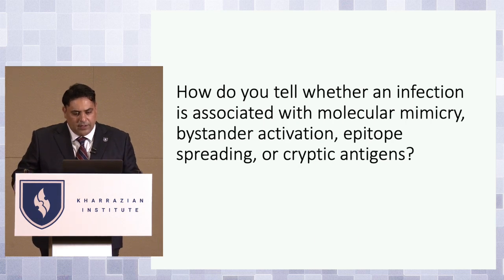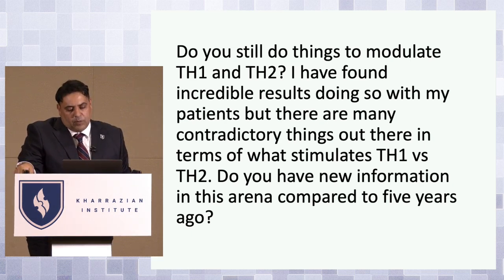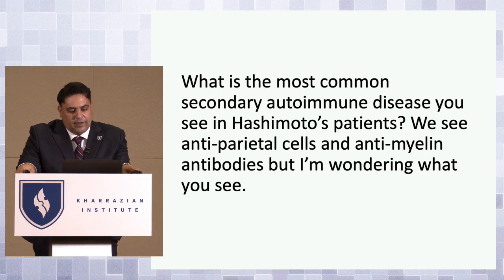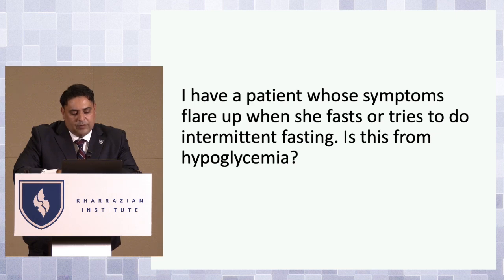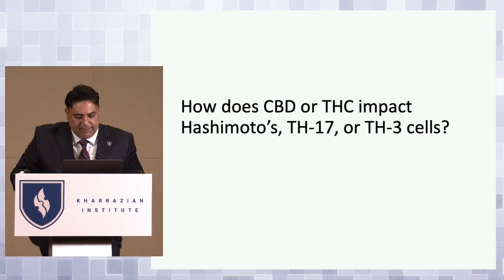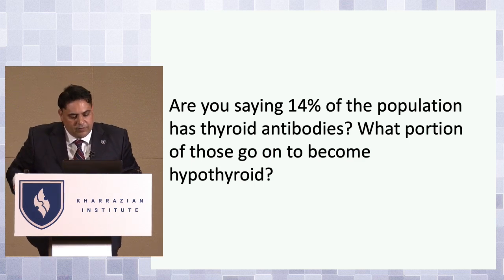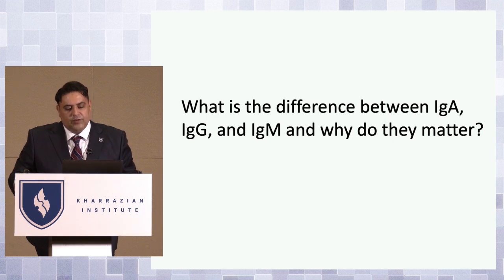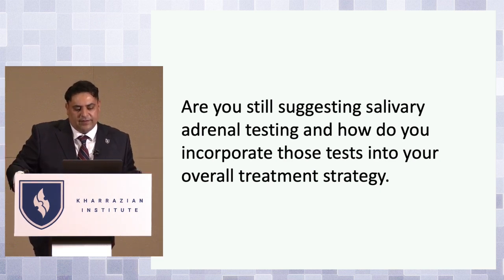KI Course – Hashimoto’s - Hashimoto’s Day 1 Question & Answers